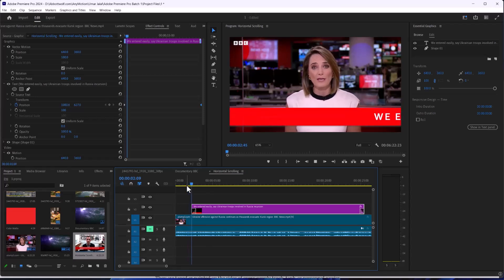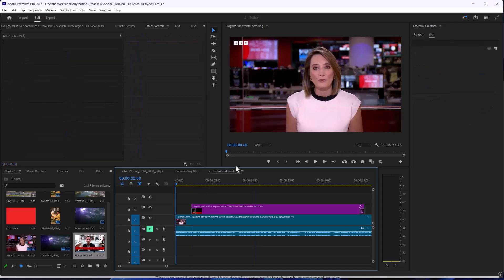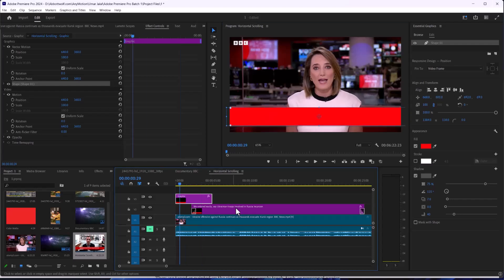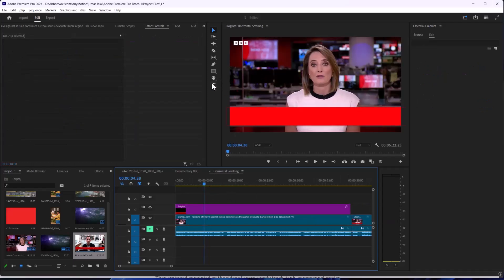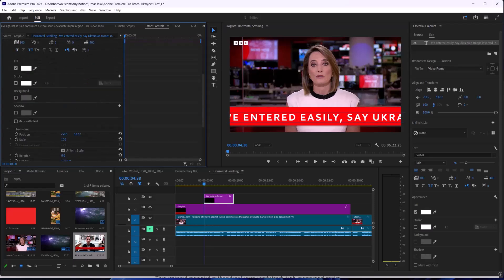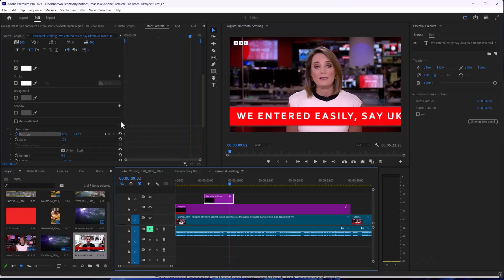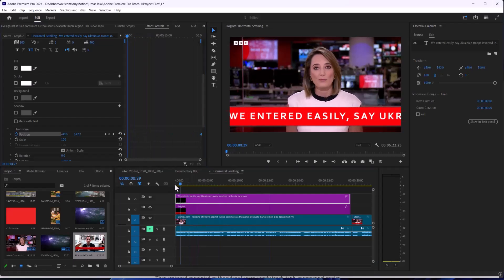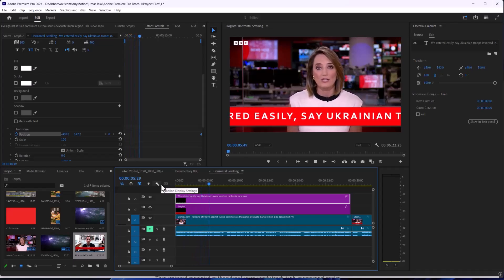How To Create Horizontal Scrolling Text in Premiere Pro 2024 | Crawling Text Animation Premiere Pro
Here is a detailed tutorial for How To Create Horizontal Scrolling Text in Premiere Pro 2024. Make striking videos with | Crawling Text Animation and dazzle your audience with adobe premiere pro 2024. This beginner friendly adobe premier pro 2024 tutorial will polish Crawling Text Animation skills, making you a professional video editor in just minutes. Consider this tutorial a gift to master the adobe premier pro and become the professional you always wanted to be.
1.	How To Create Horizontal Scrolling Text in Premiere Pro 2024
2.	Crawling Text Animation Premiere Pro
3.	Text Animation in Adobe Premiere Pro 2024
You are a beginner or an experienced video editor, Creating Horizontal Scrolling Text in Premiere Pro 2024 is one of the most required skills
. Equip yourself with this knowledge to unlock the wonderful world of opportunities with adobe premiere pro-2024
If you're new to our channel or Adobe Premiere Pro, explore our previous videos for detailed installation guides and foundational insights.